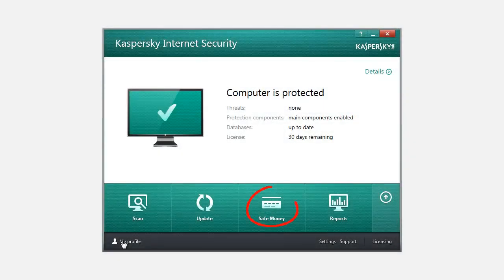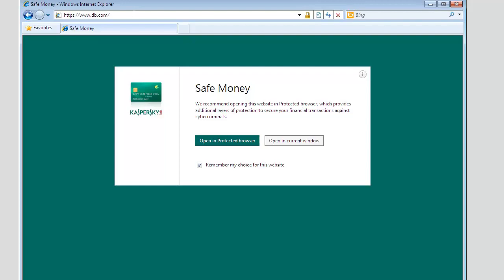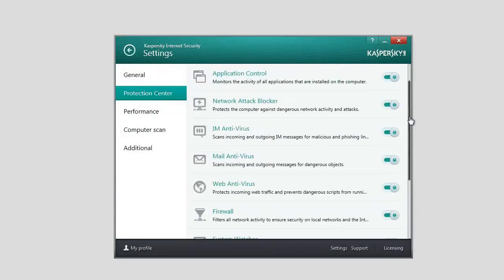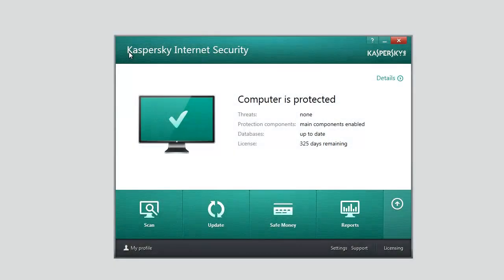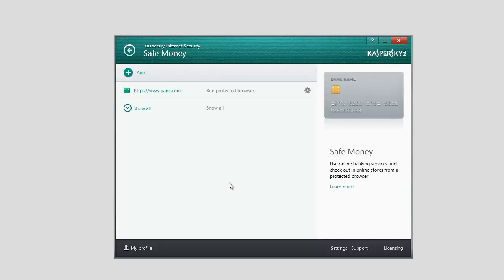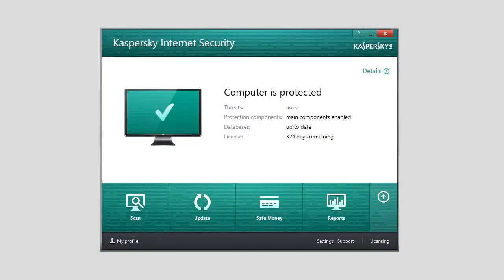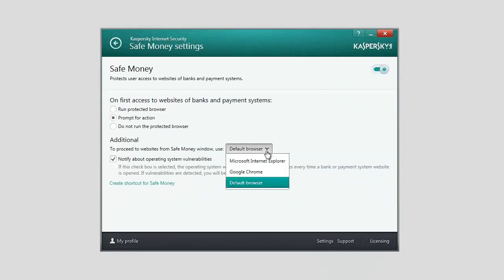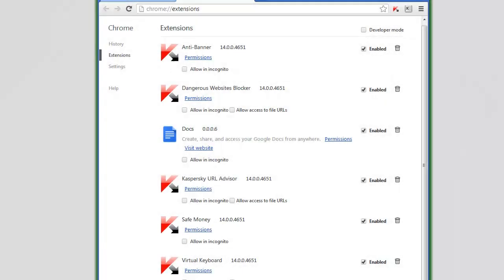How to configure Safe Money in Kaspersky Internet Security 2014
When using online banking or shopping on the web, you need extra protection to keep your confidential data safe. Learn how to keep your sensitive data secure with the Safe Money component in Kaspersky Internet Security 2014.